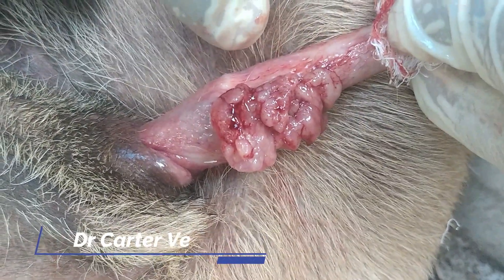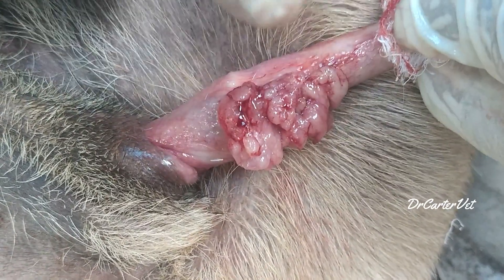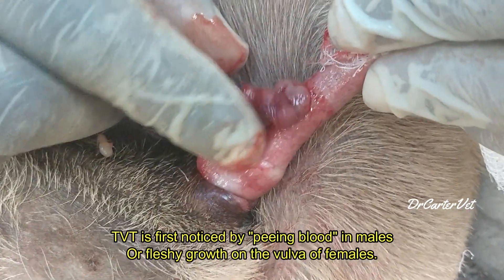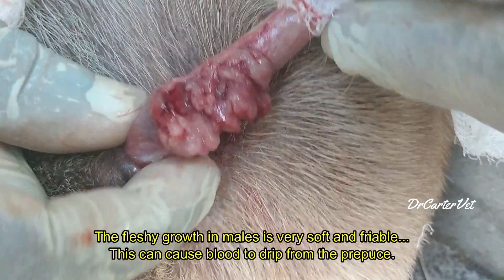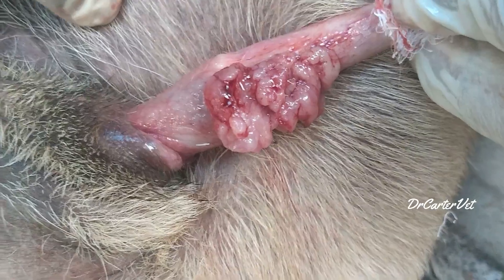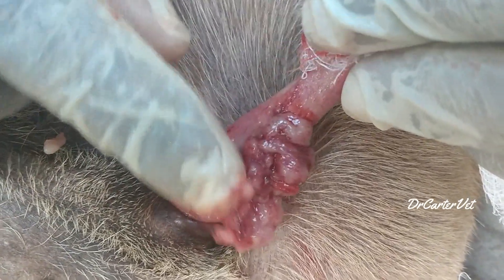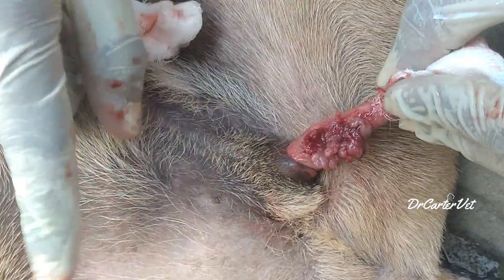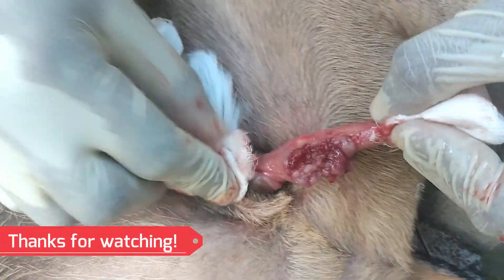Cancer in Dogs | Transmissible Venereal Tumor | What is TVT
Here is a look of a TVT tumor in a male dog. TVT is a sexually transmitted cancer that can spread like wildfire through the intact dog population.

Although it is sexually transmitted, the cancer can move to other organs as well as cause noticeable disfigurements to the sexual organs.